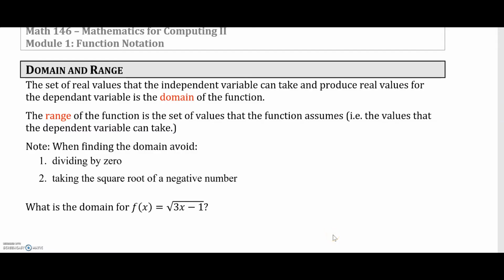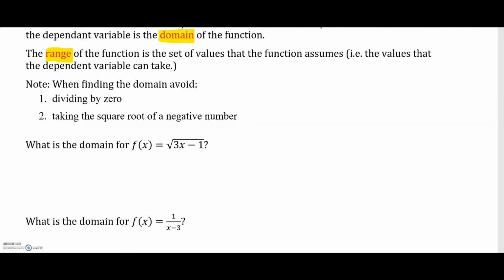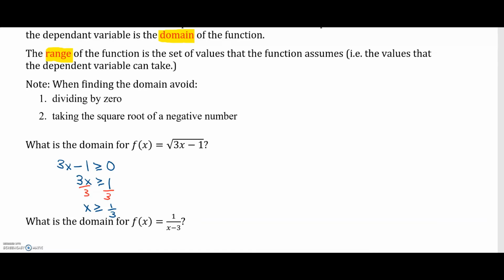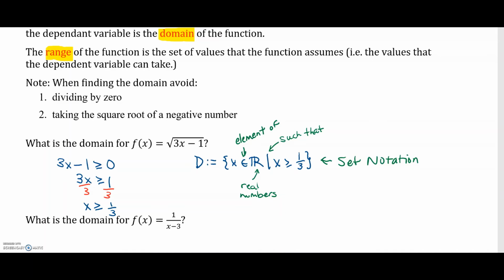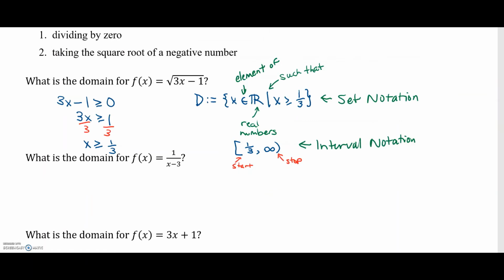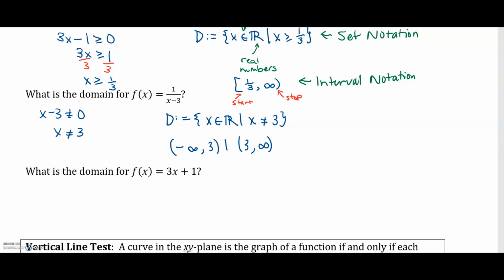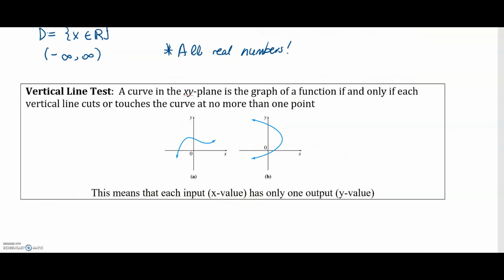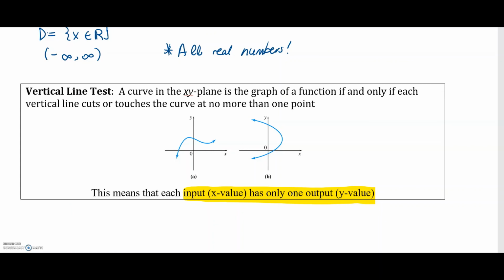Module 1: Function Notation (Video 2 of 4)